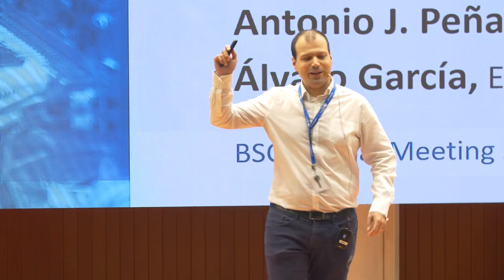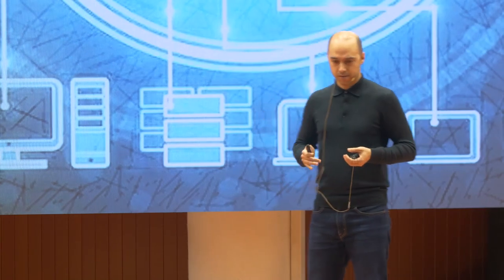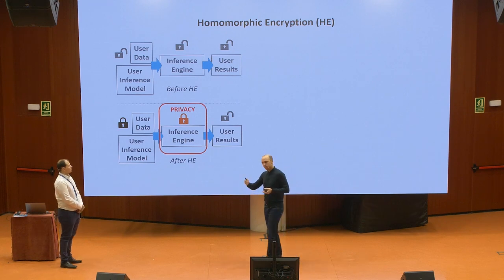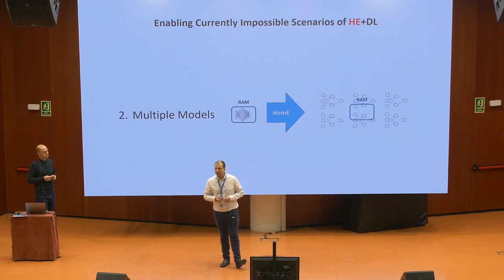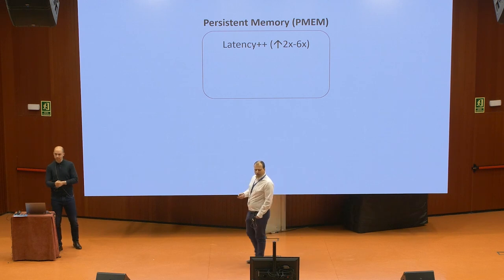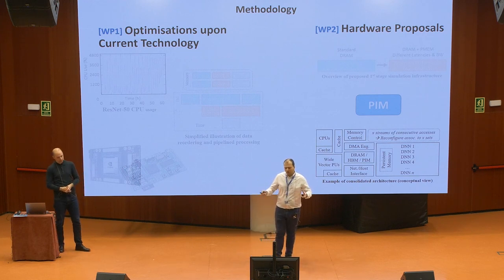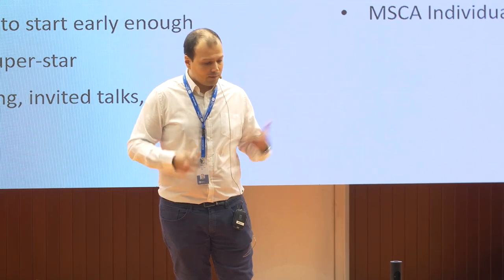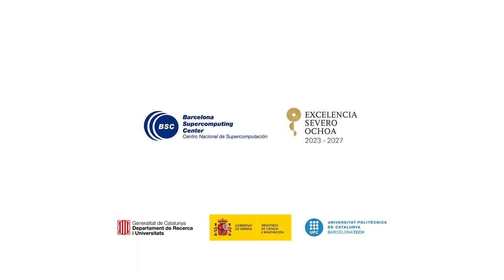BSCTalks: HomE. Enabling Private Deep Learning an ERC Grant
In this talk, BSC researcher Antonio J. Peña presents his recently-awarded ERC Consolidator Grant "HomE" with Álvaro García from the HomE team. HomE aims at Enabling Private Deep Learning in real use cases by means of converging HPC methodology and Homomorphic Encryption.